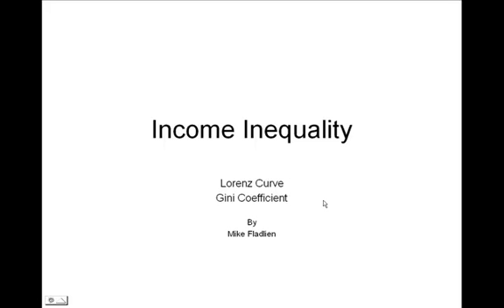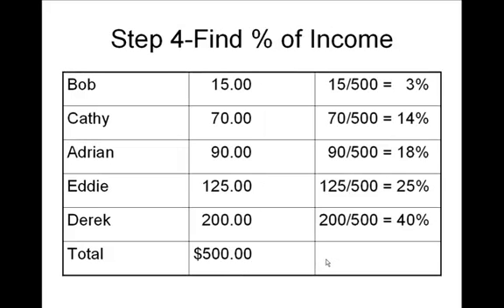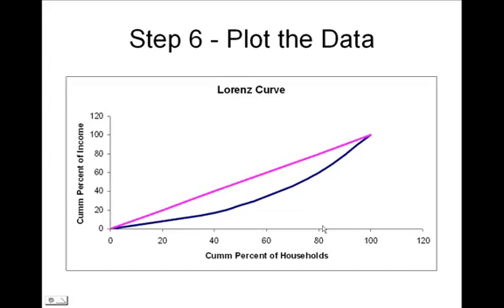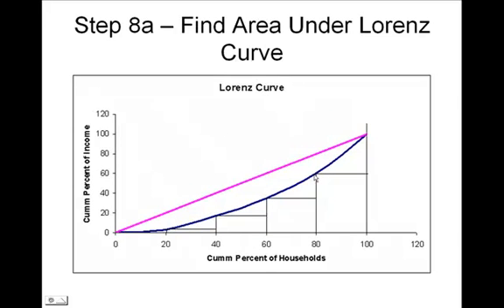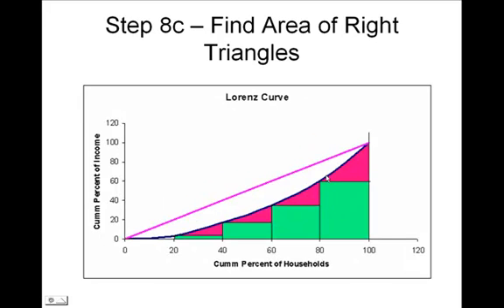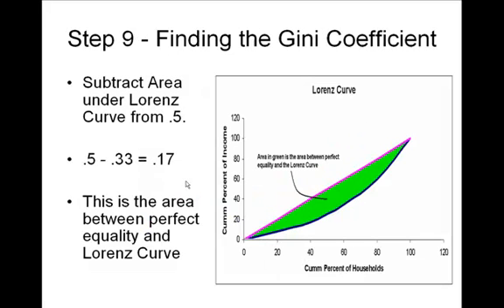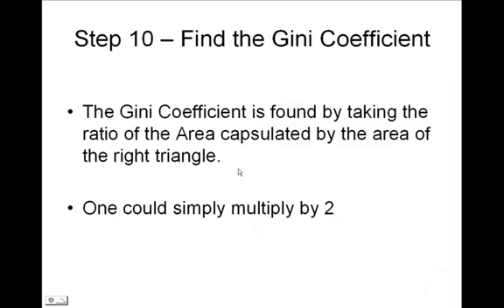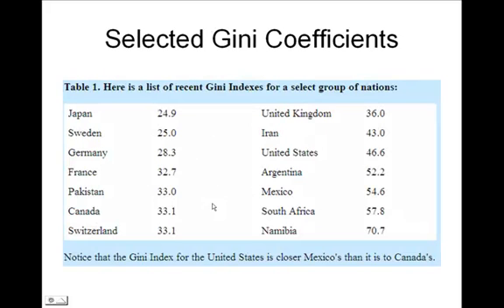Lorenz Curve and Income Inequality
You will learn how to take raw data and graph a Lorenz Curve, calculate the Gini Coefficient, and interpret the results.